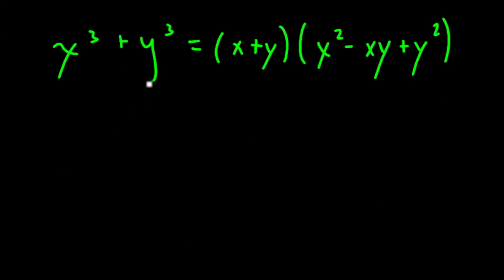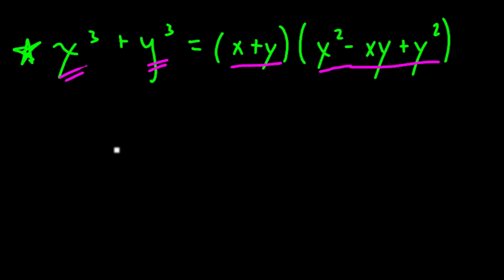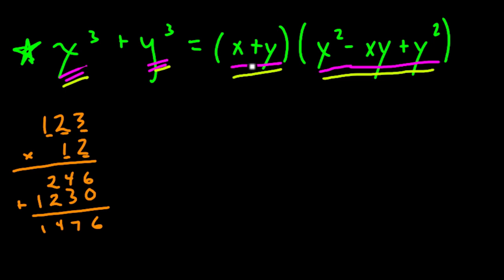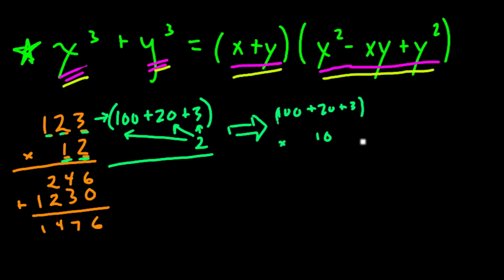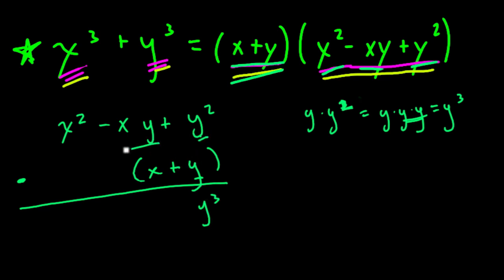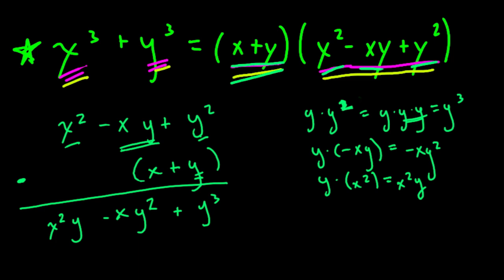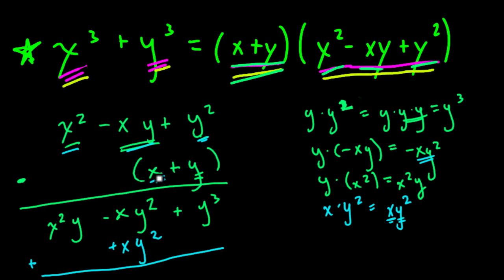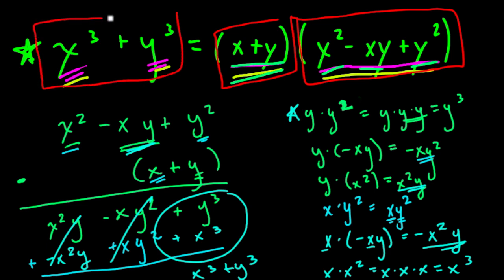Sum of Two Cubes - Understanding the Formula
Understanding why the sum of two cubes is factored into its common formula representation